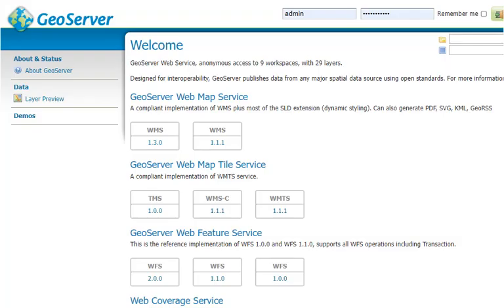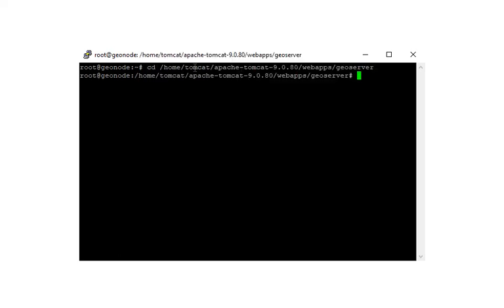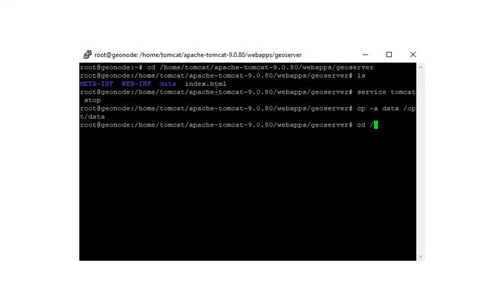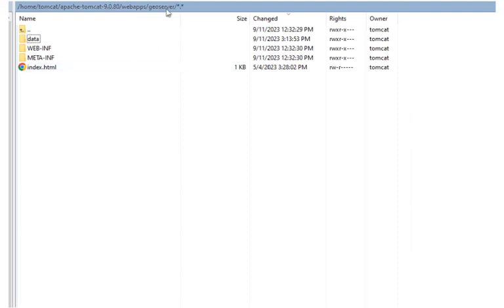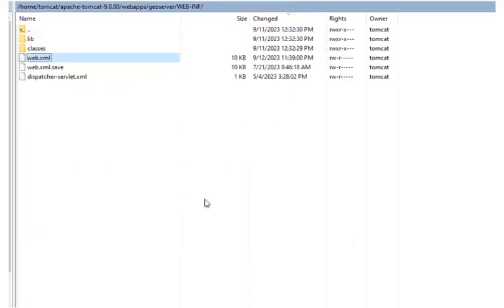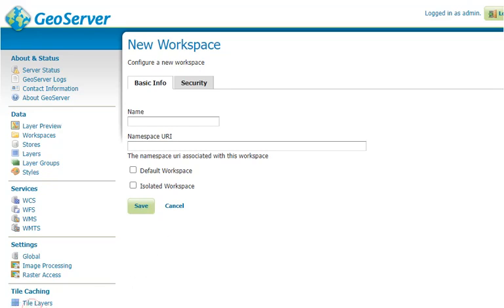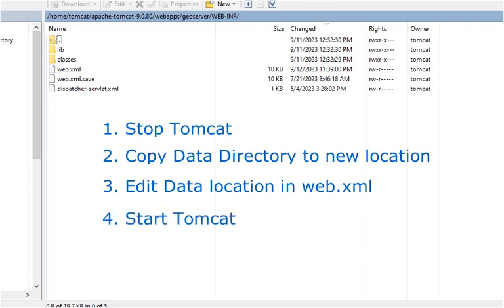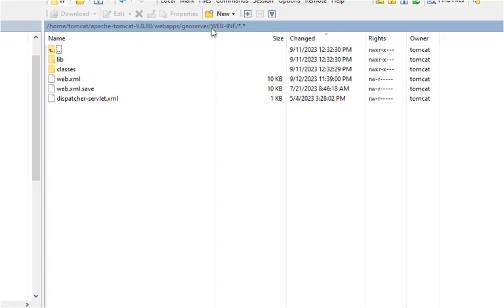GeoServer: Move the Data Directory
This video will cover moving the GeoServer Data Directory to a new location.